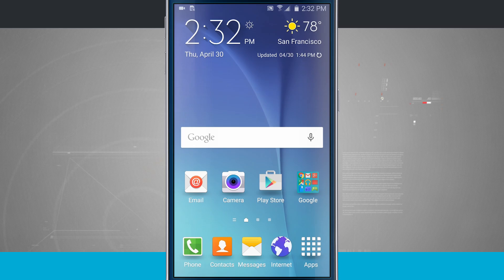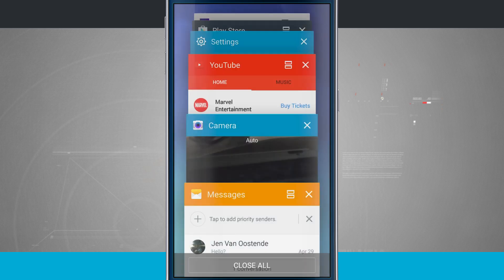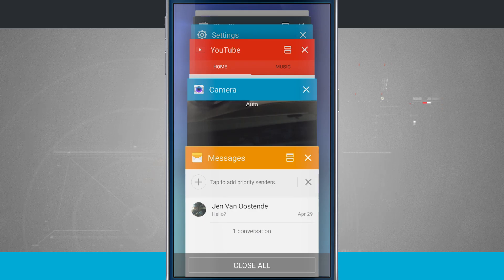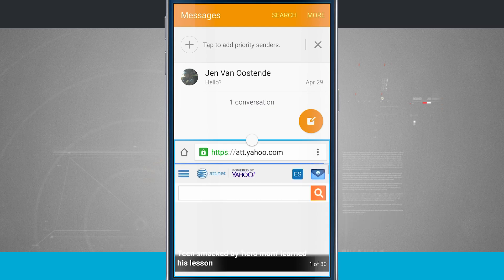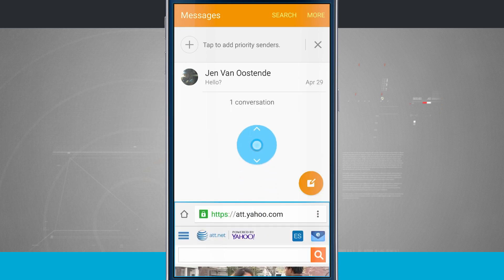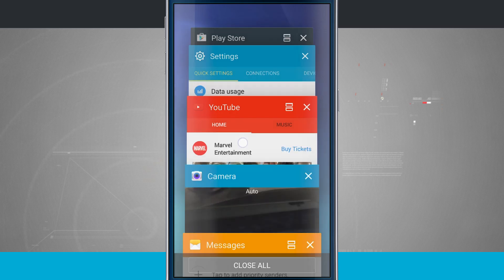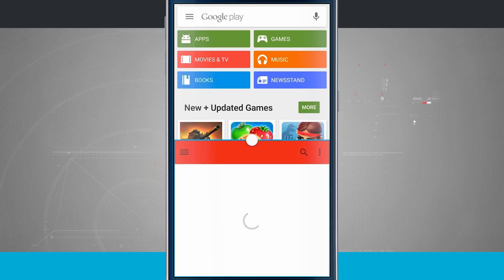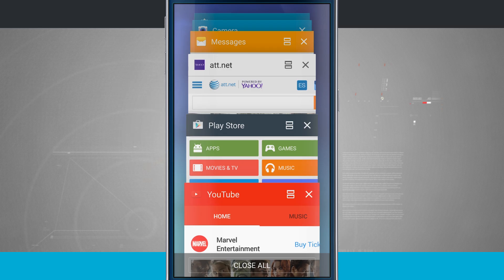Samsung Galaxy S6 Tips - Using Split Screen Apps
Since apps on your Galaxy S6 take up the whole screen when they’re open, you might think that you can’t do any multitasking. Not true! Check out how to use multitasking on your Samsung Galaxy S6: